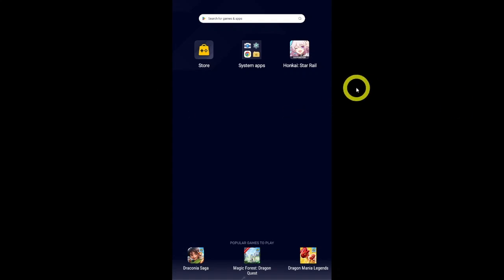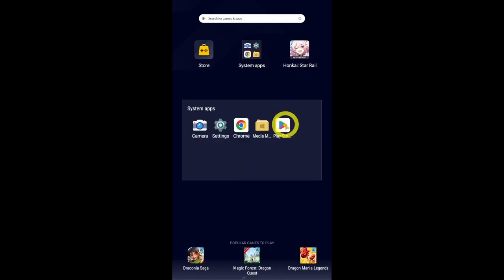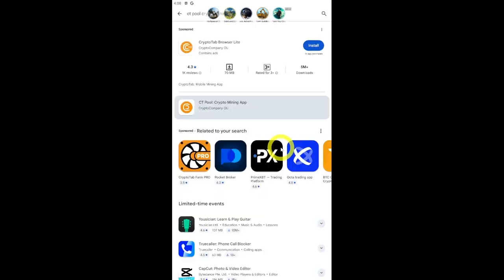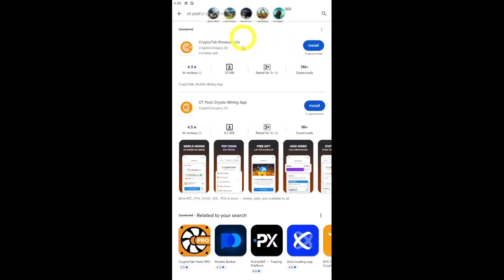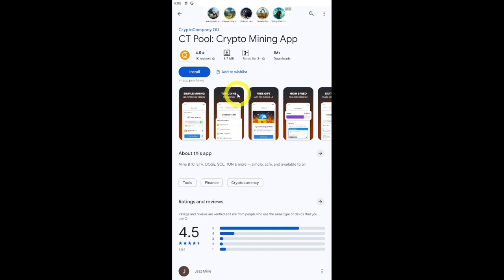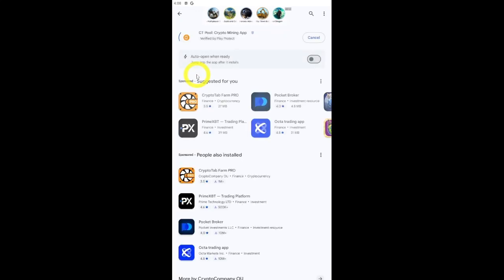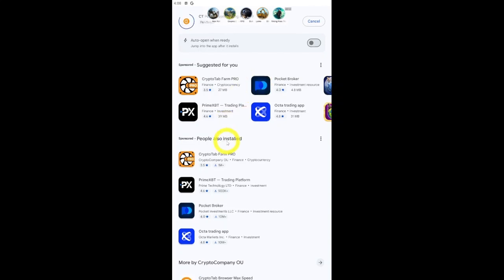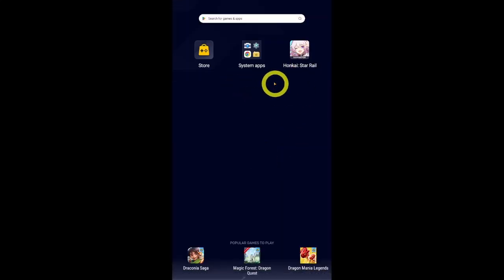How to Download CT Pool Crypto Mining App on Android 2026?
Looking to get started with the CT Pool crypto mining app on your Android device? This simple guide walks you through the process of downloading and installing the CT Pool app safely on Android. Follow the step-by-step instructions to set up the app and begin using CT Pool on your mobile device with ease.

✅ Watch now and download the CT Pool app on Android successfully!